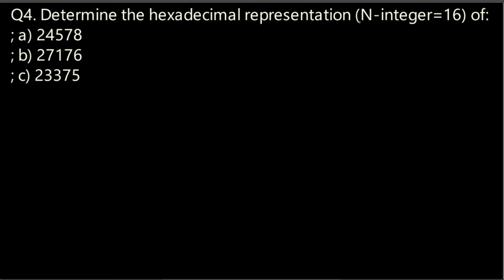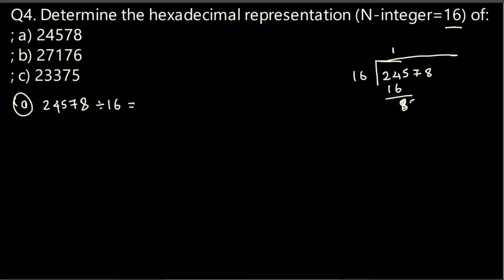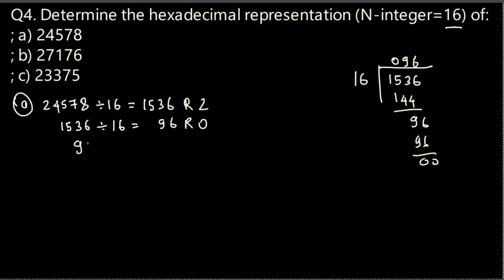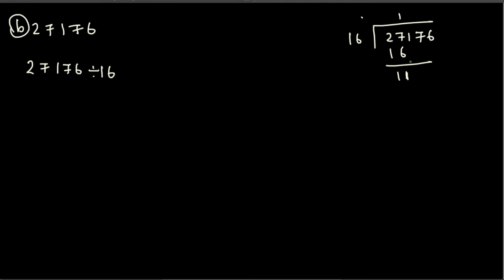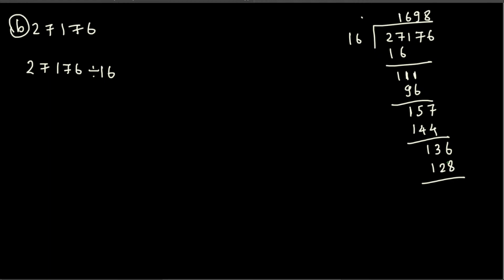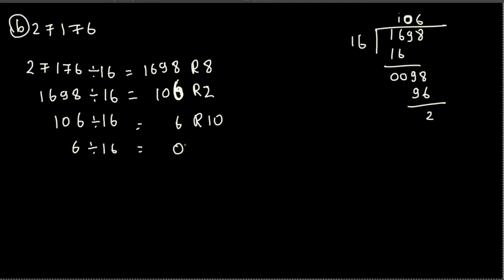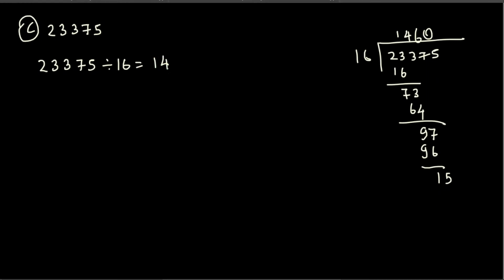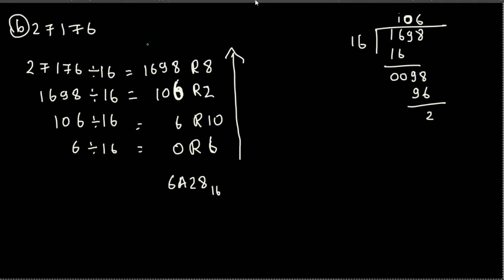Q4. Determine the hexadecimal representation (N-integer=16) of: ; a) 24578 ; b) 27176 ; c) 23375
Q4. Determine the hexadecimal representation (N-integer=16) of:
; a) 24578
; b) 27176
; c) 23375